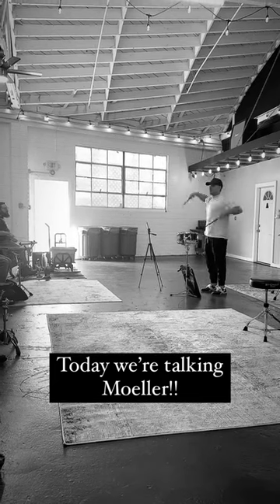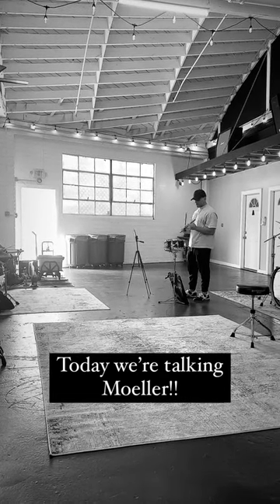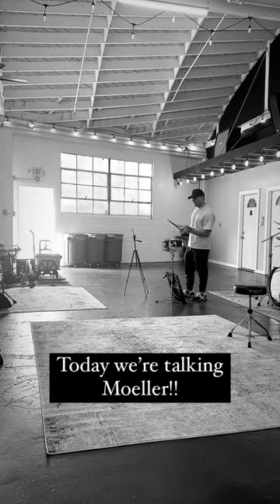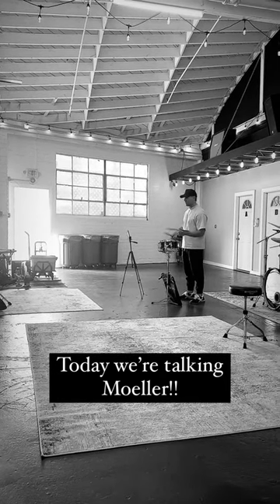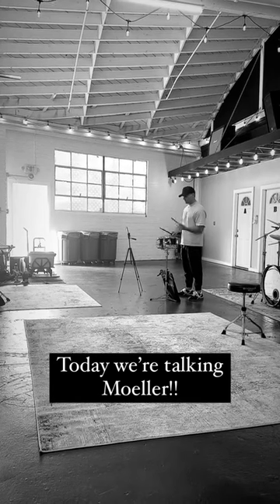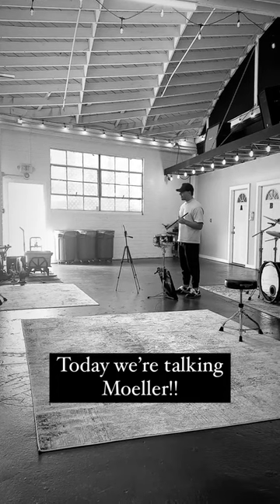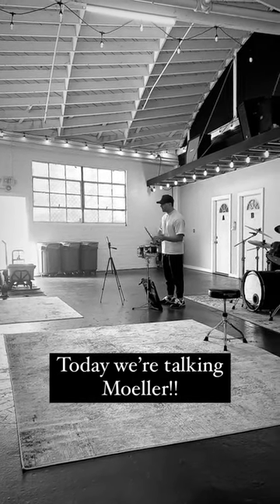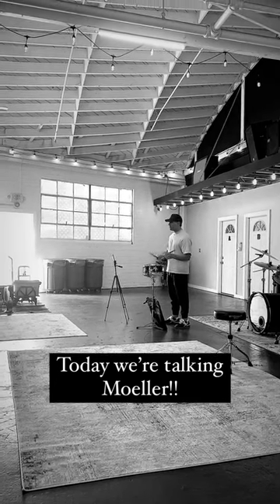Demonstrating the way I incorporate the Moeller Technique into my singles at a clinic in Los Angeles